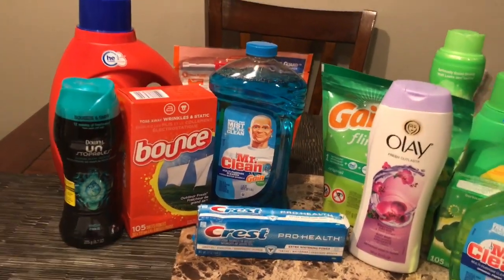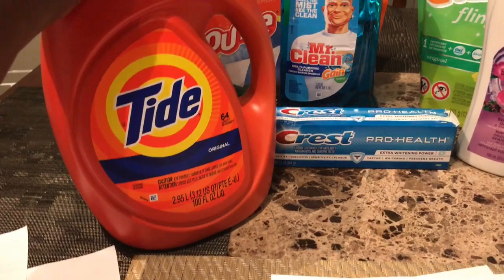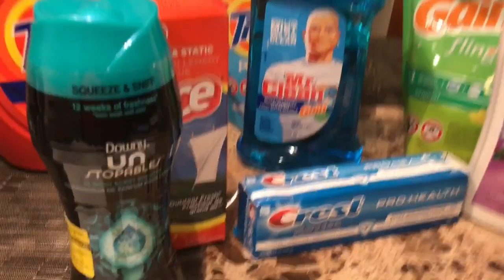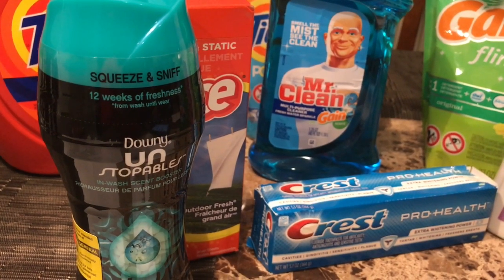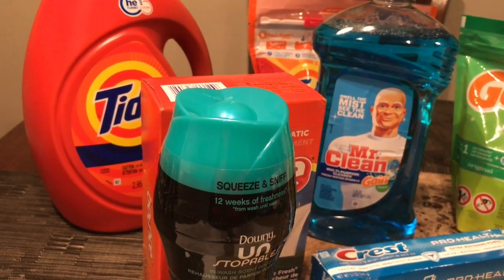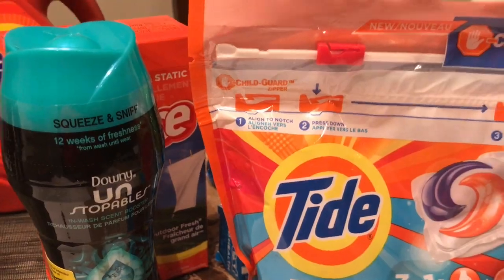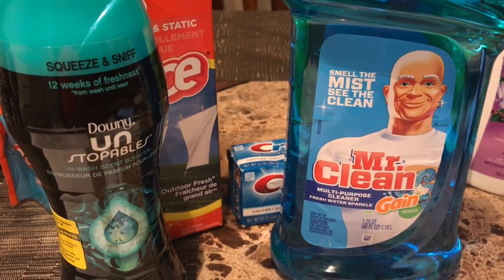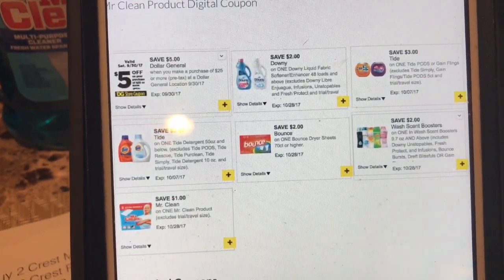SUPER Easy Dollar General Scenarios For Saturday 9/30 - All Digital Coupons - SUPER NEWBIE FRIENDLY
GregThatDude

Snap Chat
GregThatDude